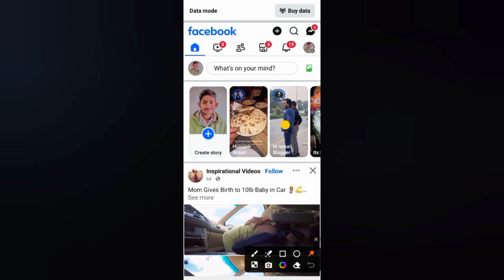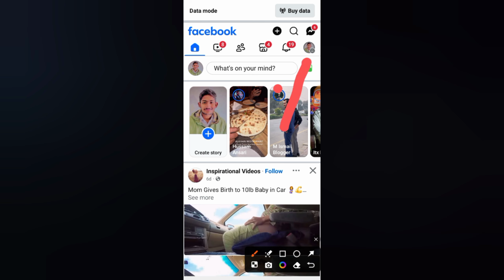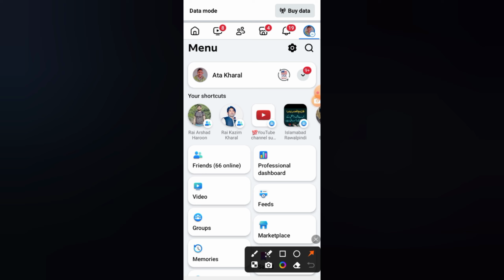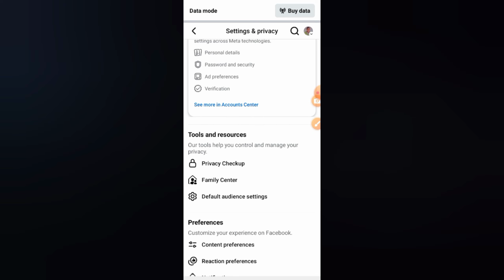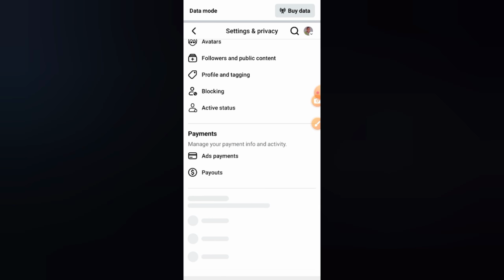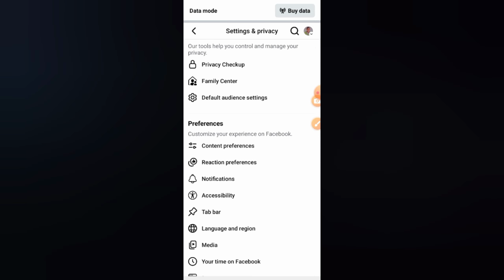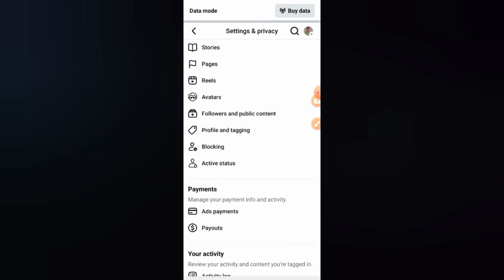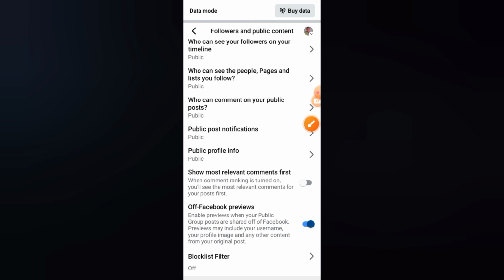Ynab Review What is Ynab